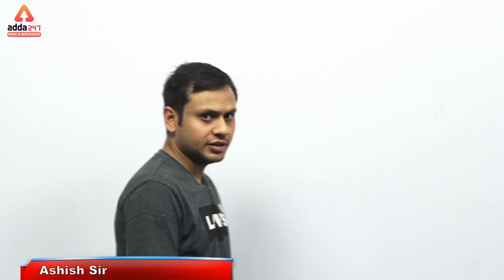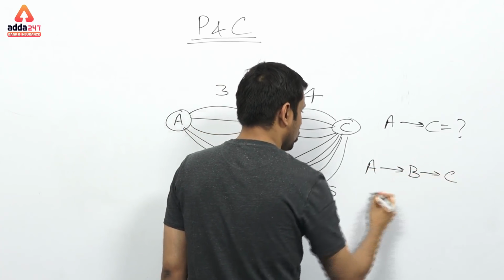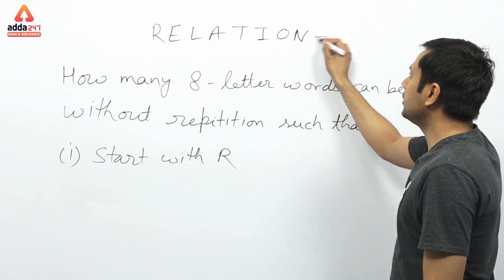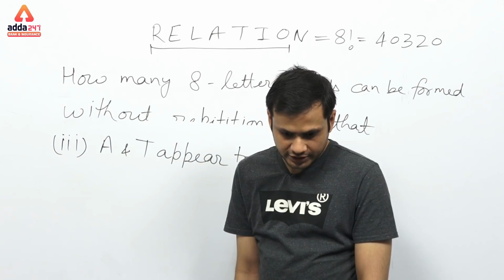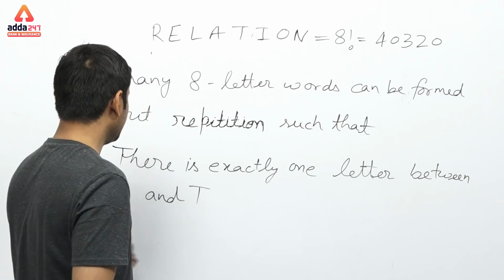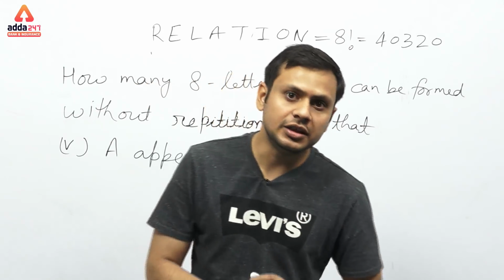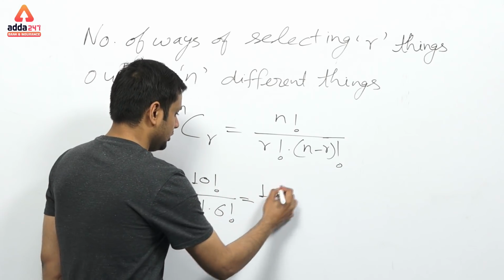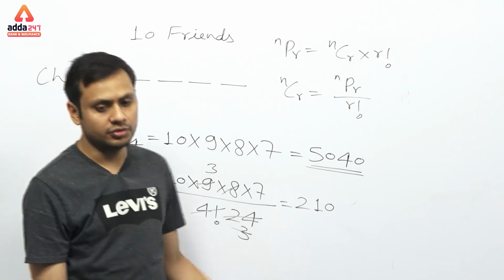SBI PO/CLERK 2019 | Permutations and Combinations | Maths | Day 30 | Ashish Sir | 10:45 A.M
SBIClerkAdda247 SBIClerk2021Adda247 Adda247 SBI PO/CLERK 2019 | Permutations and Combinations | Maths | Day 30 | Ashish Sir | 10:45 A.M

GET LIVE BATCHES AND VIDEO COURSE FOR SBI PO/Clerk , LIC AAO & IDBI PO LINKS BELOW BY : ADDA247

1) IDBI Assistant Manager/Executive 2019 By Radhey Sir, Amit Sir, Kush Sir, Ratnesh Sir

7) Complete English By Nimisha ma'am, Ratnesh Sir and Saurabh sir

8) Complete SBI PO/Clerk 2019 Batch By Sumit Sir, Radhey sir, Anchal Ma'am, Kush sir

9) GOAL SBI PO/CLERK 2019 Batch By Sumit Sir, Akanksha Ma'am, Anchal Ma'am, Kush Sir

11) Insurance Market & Financial Market Batch Current Affairs By Kush Sir

12) LIC AAO Phase-1 2019 Maths, Reasoning and English Live Batch By Anchal Ma'am, Amit Sir, Akanksha Ma'am

13) Mission SBI | Complete English for SBI PO/CLERK By Nimisha Ma'm

=== Scheduled New Live Classes from (Mon-Sat) ===

⇒ ⇒ ⇒ Adda247 Morning Classes ⇒ ⇒ ⇒

8:00 AM - Current Affairs & The Hindu by Kush Sir
9:00 AM - The Hindu Editorial by Ritu/Nimisha Ma’am
10:00 AM - SBI/IBPS English by Nimisha/Anchal Ma’am
11:00 AM - SBI/IBPS Mathematics by Ashish /Amit Sir

⇒ ⇒ ⇒ Adda247 Afternoon Classes ⇒ ⇒ ⇒

12:00 PM - SBI/IBPS Reasoning by Sachin Sir
1:00 PM - LIC English by Saurabh Sir /Nimisha Ma’am
2:00 PM - LIC Reasoning by Sachin Sir
3:00 PM - LIC Math’s by Amit Sir

⇒ ⇒ ⇒ Adda247 Evening Classes ⇒ ⇒ ⇒

5:00 PM – Teasers
6:00 PM - Banking Bytes
7:00 PM - Newsmakers